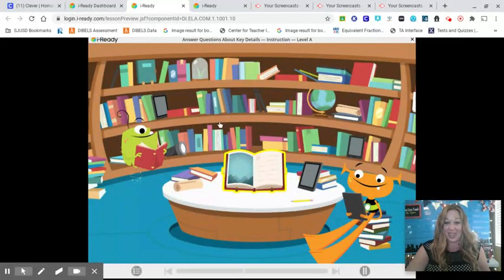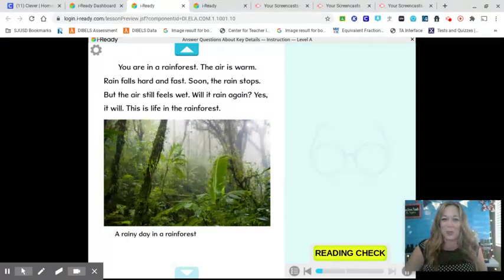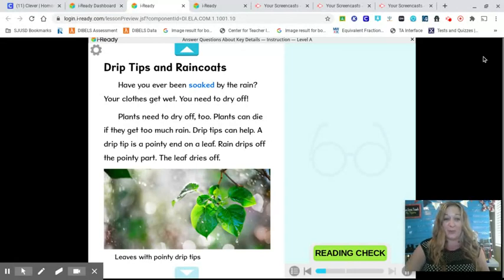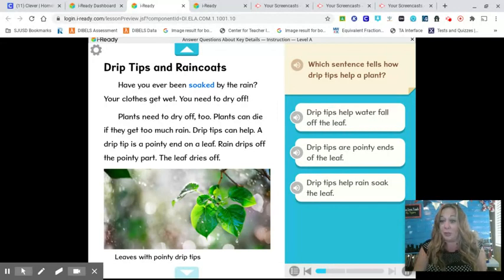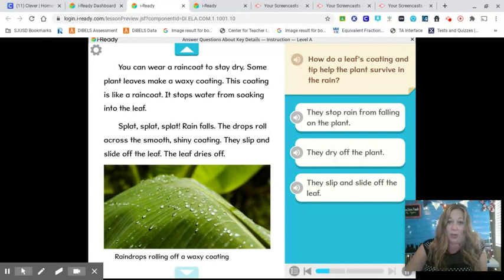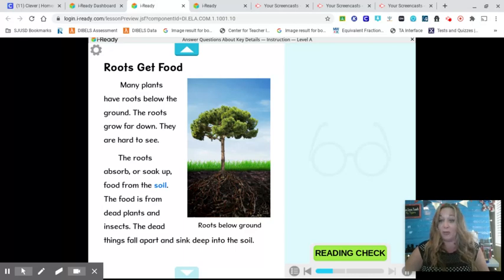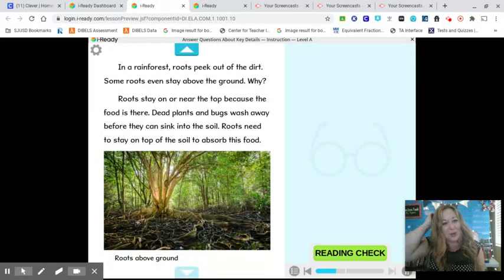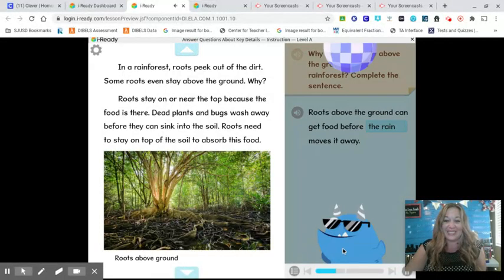Answering Key Details